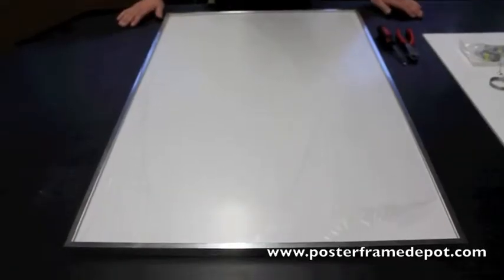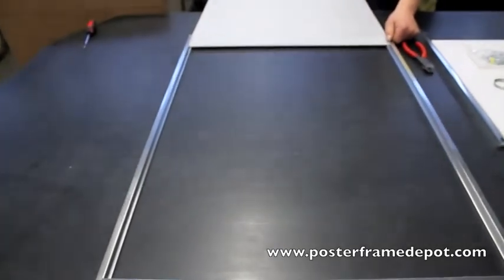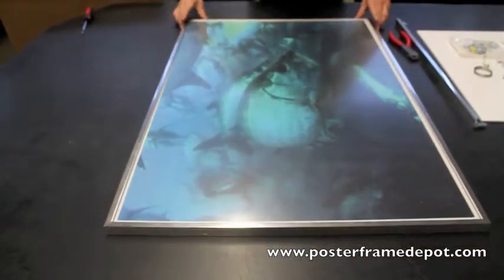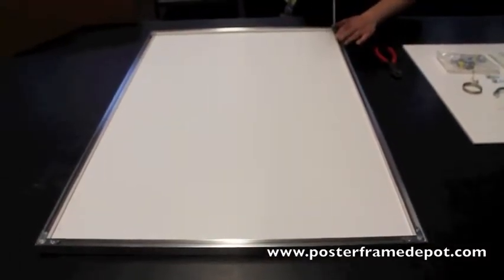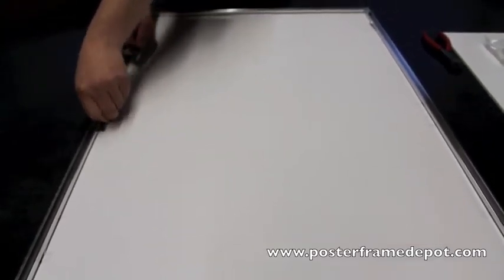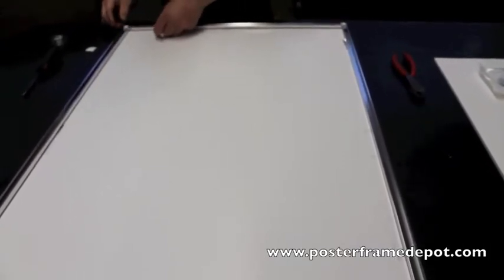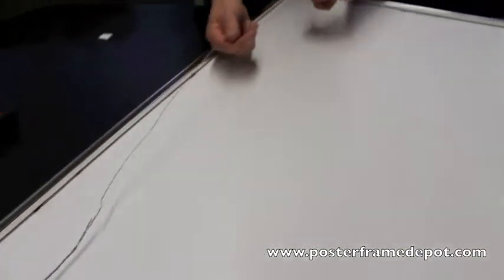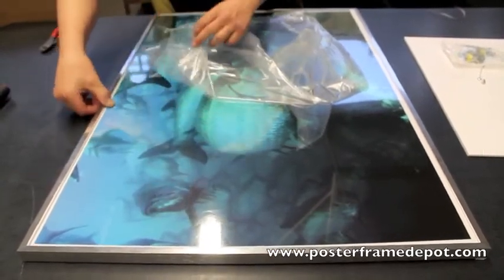How To Complete Your Pre-Assembled Frame